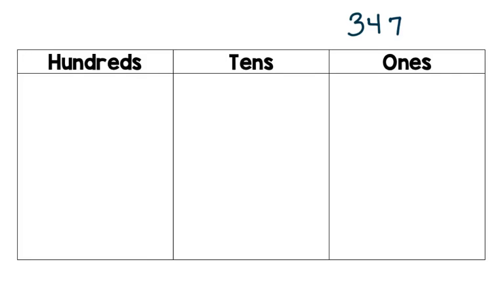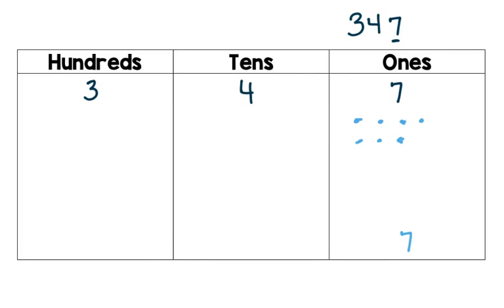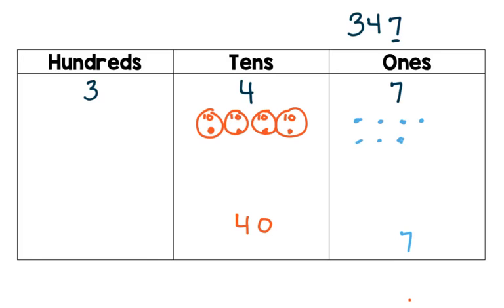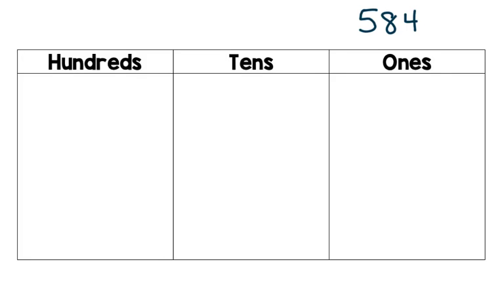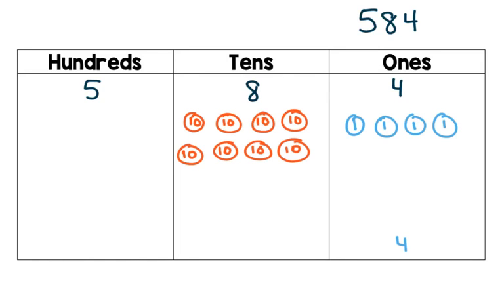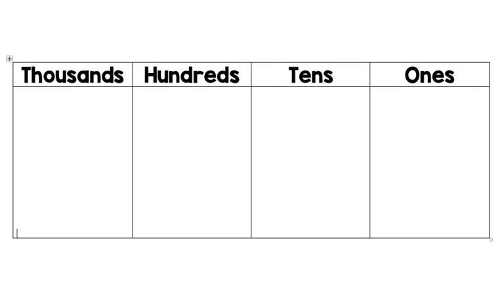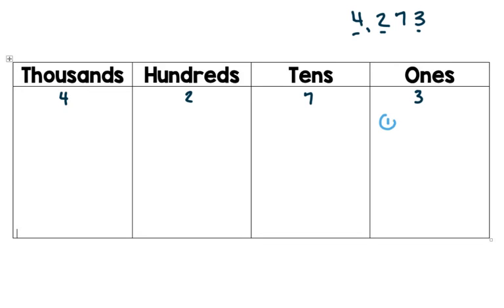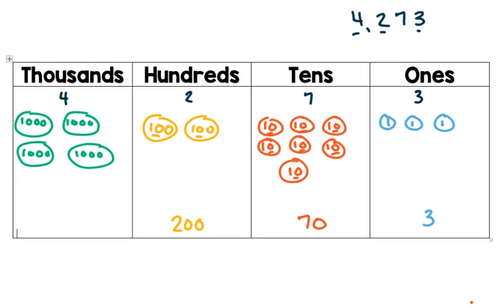Value of digits in numbers